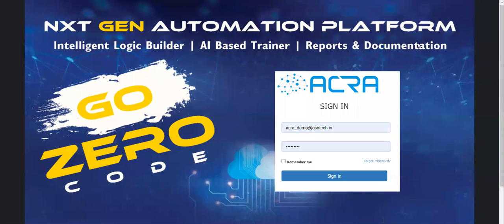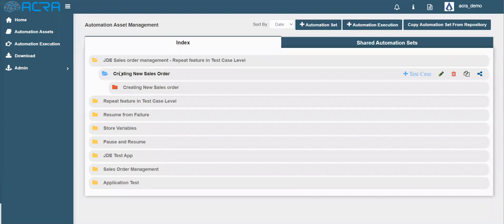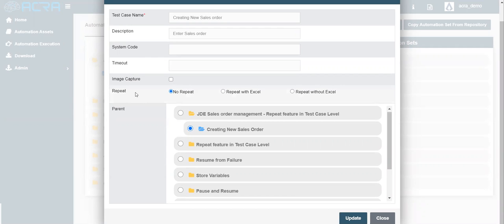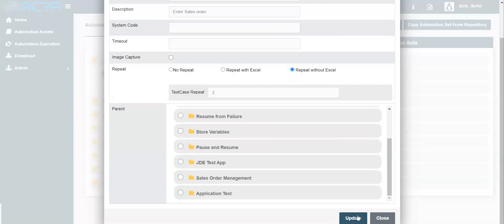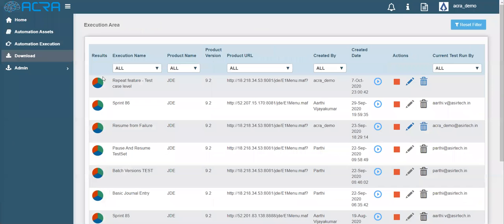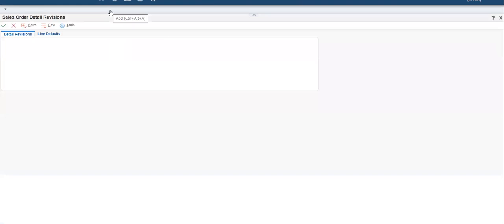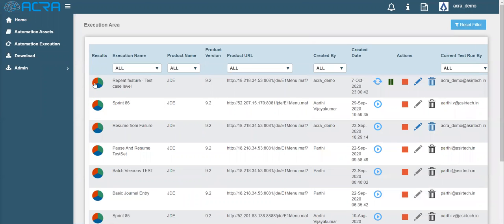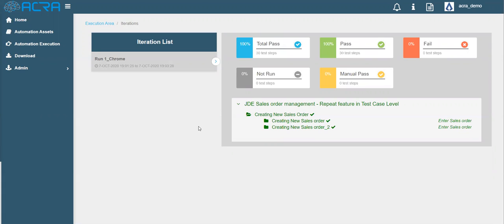ACRA Suite - 13. Testcase Repeat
This video demonstrates Test case repeat feature in ACRA.